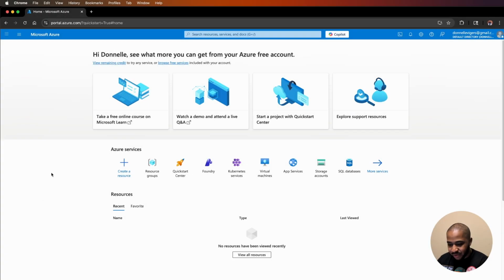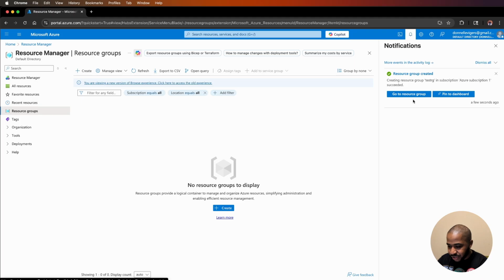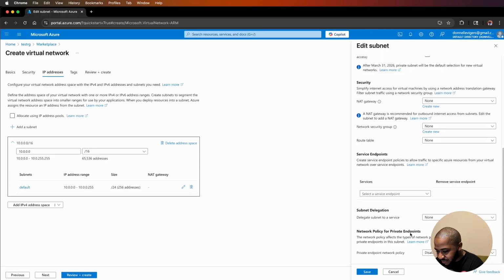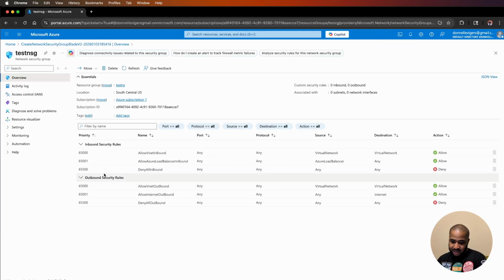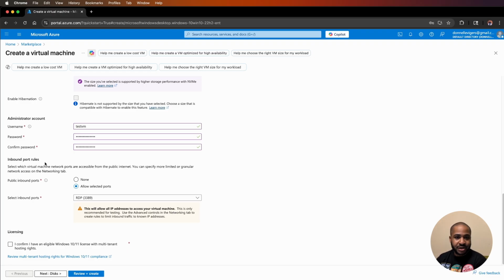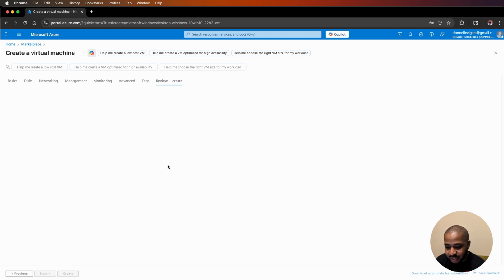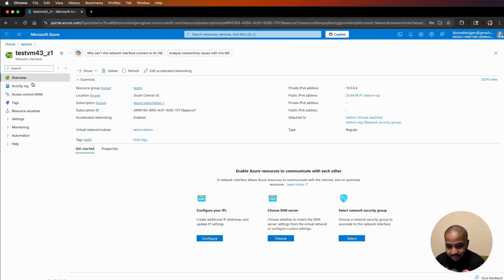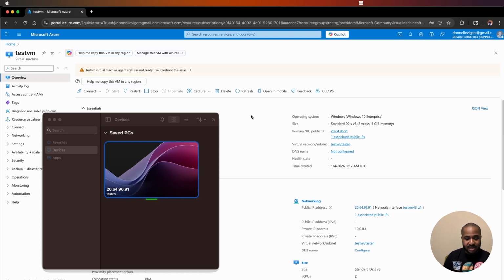Creating an Azure Virtual Machine | Step by Step with Context | AZ-900 and AZ-104 Practice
In this video, I walk through creating a virtual machine in Microsoft Azure from scratch.

Instead of just clicking through the portal, I explain why certain choices matter, like selecting the right region and using the correct resource group so you understand the decisions behind the decisions.

This lab is designed for beginners looking to learn and create their own lab. It's especially helpful if you're studying for Microsoft's Azure Fundamentals (AZ-900) or Azure Administrator Associate (AZ-104) and want context behind the concepts.

Want to start a new career in information technology? Try Course Careers for $50 off!